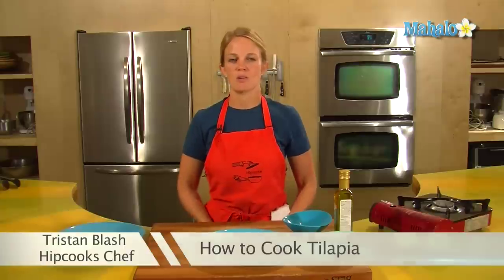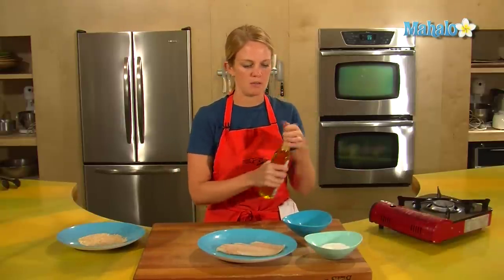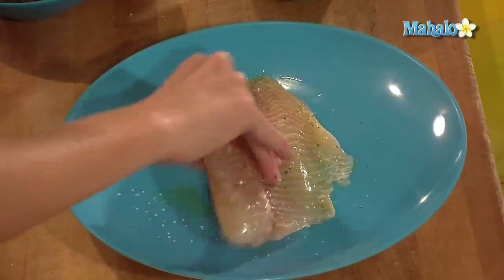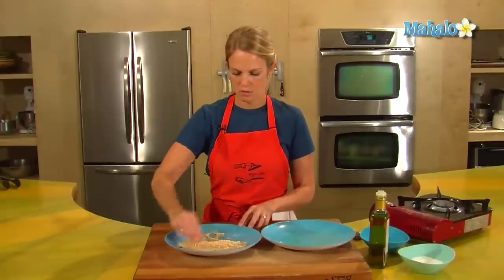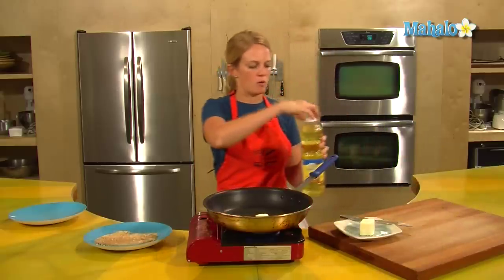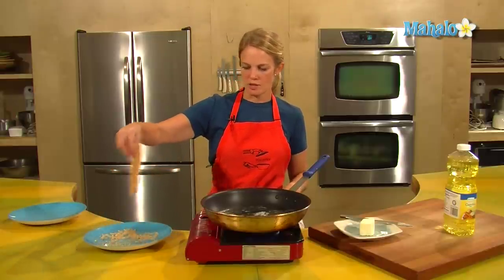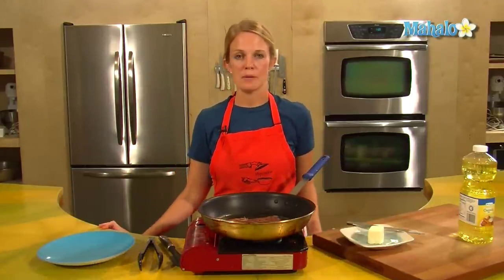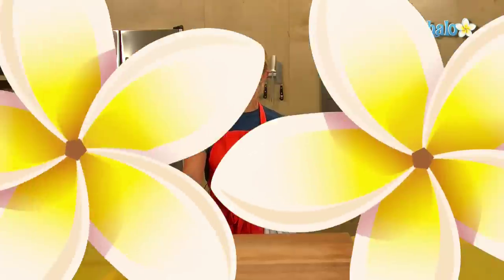How to Cook Tilapia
Cook delicious tilapia with the help of Mahalo and Tristan!